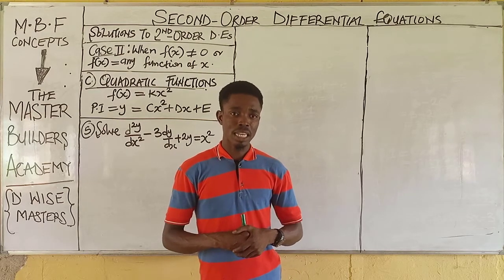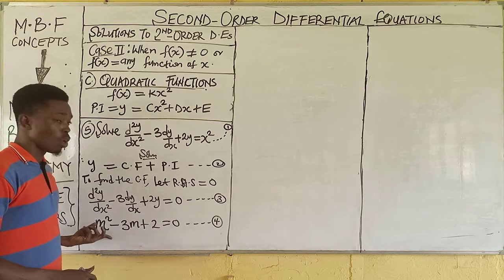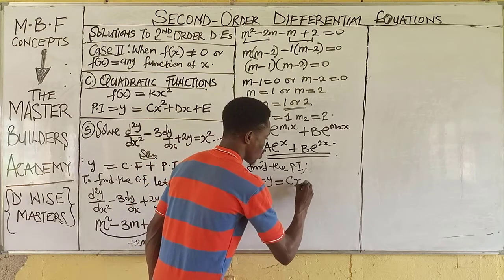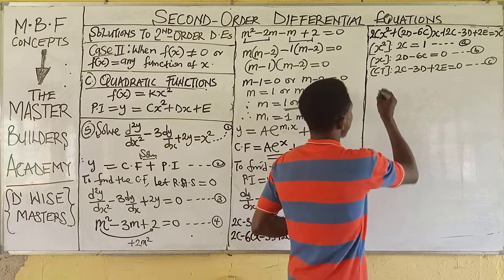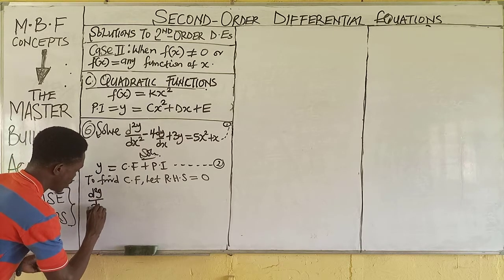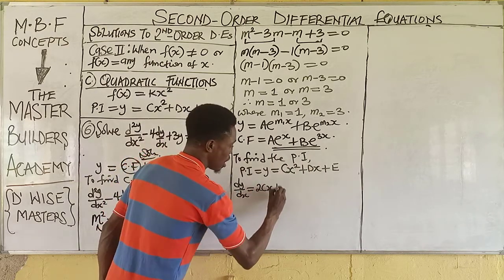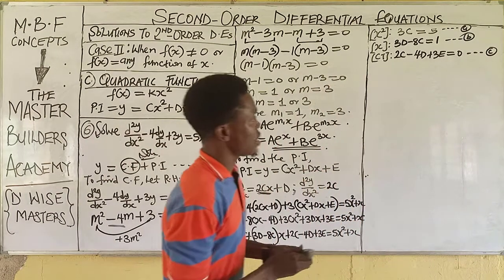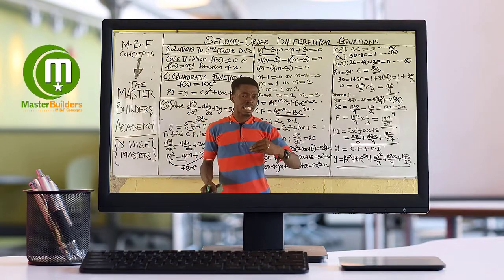How to solve Second Order Differential Equations with f(x)= Quadratic function | Lesson 10 | Q5 - Q6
In this video, you will learn in details how to provide solutions to second order differential equation with f(x) equals quadratic function. y = P.I = Cx² + Dx + E

General Solution y = C.F + P.I